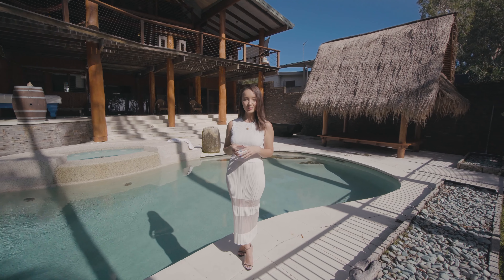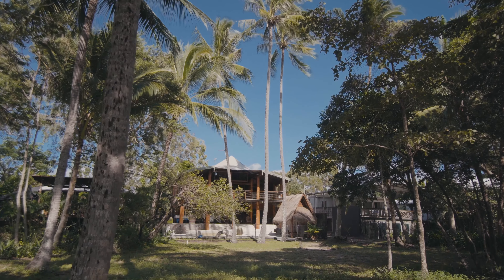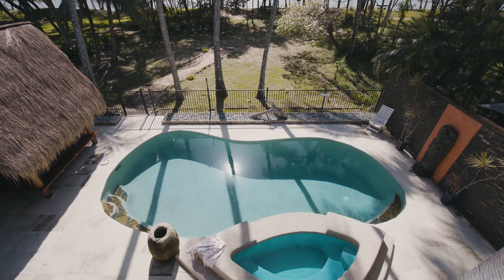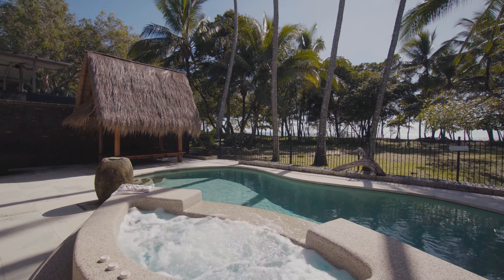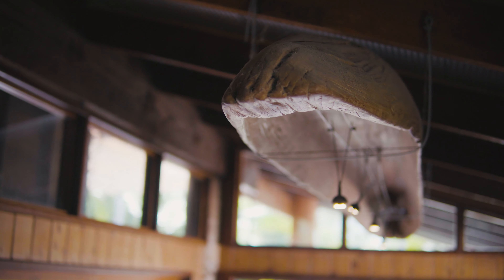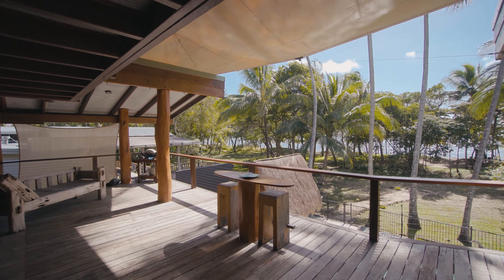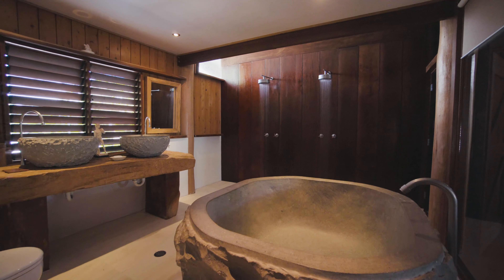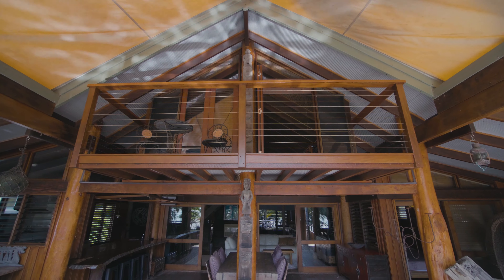14 Poinsettia Street, Holloways Beach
The term “resort style living” is sometimes over used in real estate.  But this gorgeous beachfront home in Holloways Beach TRULY offers the vibe of chilled Balinese holiday EVERY day.
Organic luxury stone and timber have been used in both the construction and fit out across the 3 levels of the home.